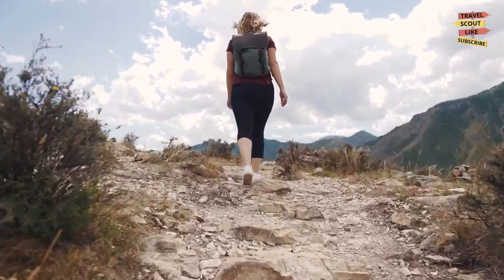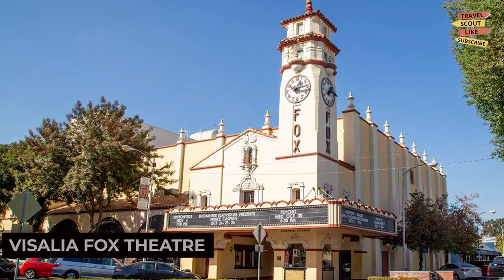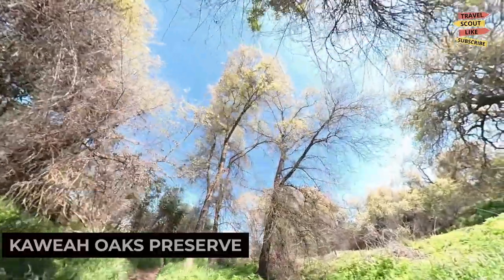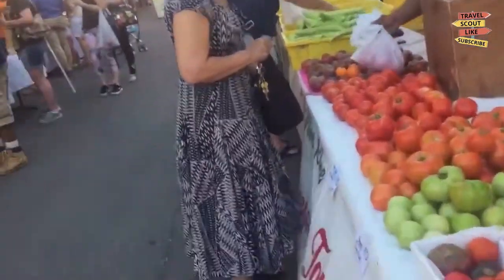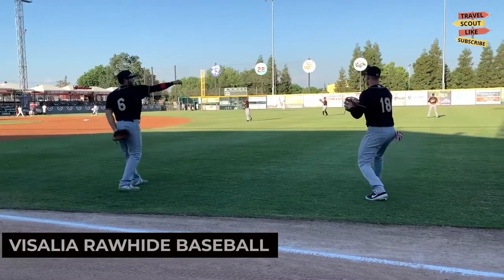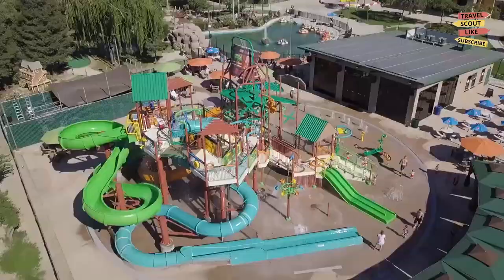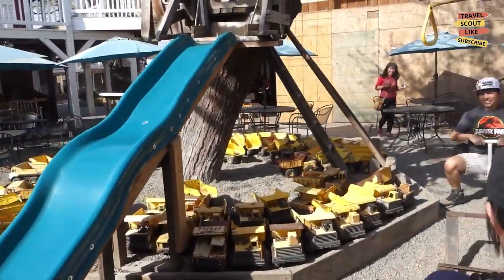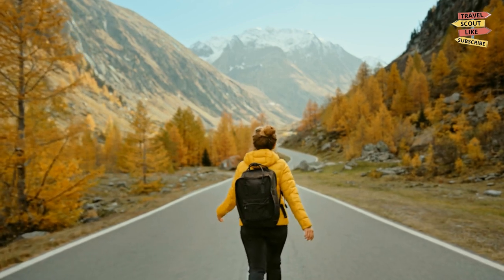Best Things To Do in Visalia California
Welcome to our vibrant tour of the best things to do in Visalia, California! Nestled in the heart of the San Joaquin Valley, Visalia offers a delightful blend of natural beauty, cultural attractions, and endless adventures.

Explore the stunning landscapes of Sequoia and Kings Canyon National Parks 🌲, just a short drive from Visalia, where you can marvel at giant sequoia trees, hike scenic trails, and experience the wonders of Mother Nature.

Discover the rich history of Visalia at the Visalia Fox Theatre 🎭, a historic landmark that hosts a variety of live performances, concerts, and events throughout the year.

For a family-friendly outing, head to Adventure Park 🎡, a fun-filled amusement park offering go-karts, mini-golf, laser tag, and more.

Immerse yourself in art and culture at the Visalia Convention Center 🖼️, where you can explore rotating art exhibits and attend cultural events that celebrate the community's creativity.

Don't miss the opportunity to sample local flavors at the Visalia Farmers' Market 🍅, a bustling marketplace where you can taste fresh produce, artisanal goods, and delectable treats.

Join us as we embark on a memorable journey through the best things to do in Visalia, California, and create unforgettable memories in this charming city.